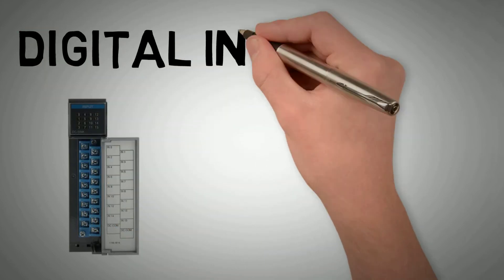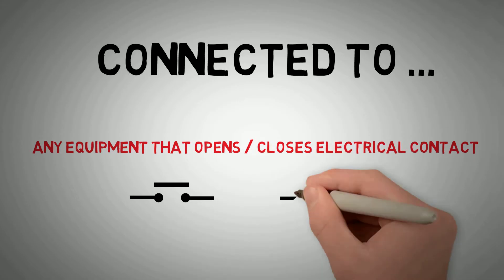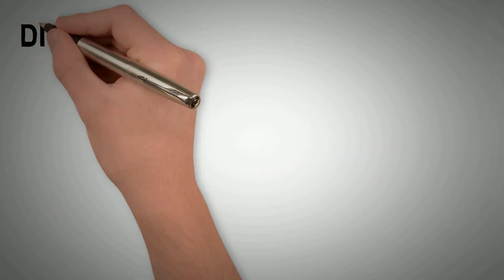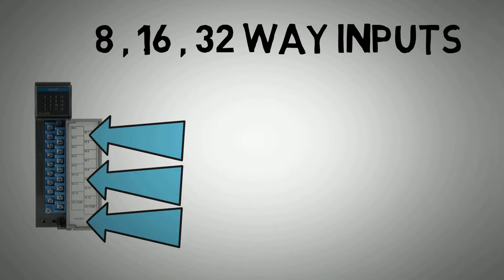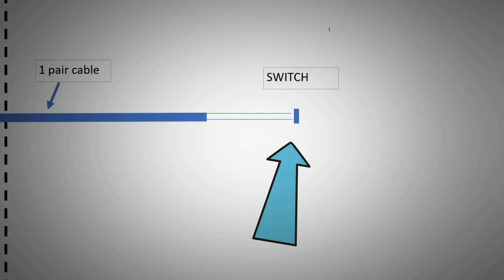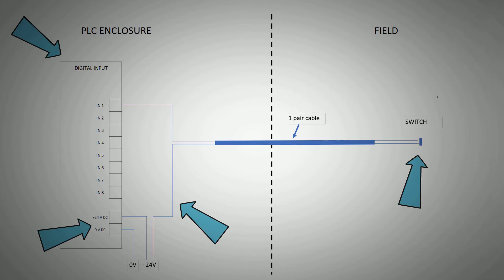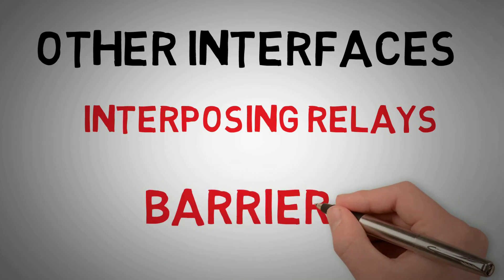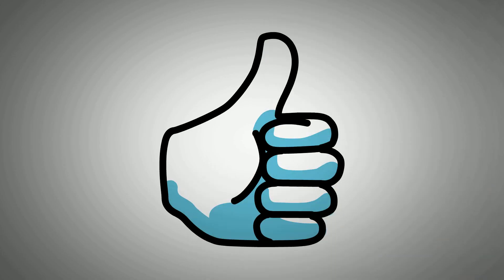Digital Input Card - PLC Basics for Beginners - [Part 3]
In this video I will talk about digital input cards that are found in PLC systems. We will discuss what they are used for and the typical wiring schematics you will come across.

Digital inputs are a frequent I/O card that you will find in PLCS. They act as an interface between a whole host of input instrumentation in the field to the PLC controller in our control and equipment rooms.
They can be connected to any instrumentation or devices that open or close a contact, some of the common types of inputs you find are:
Pressure, temperature, level & flow switches attached to process systems.
Limit switches for equipment or valves.
Push buttons that may be used for shutdown buttons, e-stops, annunciator controls as well as motor control buttons. Basically, any time you need a human interface for an action a push button wired into digital input can be used.
There are many more examples that you will come across.
Lets talk about the characteristics of a digital input.
The most common control voltage for a digital inputs is 24VDC. But you can find other more obscure variants. Always look at the specification sheets for your specific system.
Digital input cards are usually multi channelled and usually are found in 8 & 16 channel formats. This means each channel can have a different field device.
Ok lets look at the typical wiring configuration you will find in a modern PLC for a digital input.
Here we have our input card. It could be powered by the back plane that will connect it to the controller or it might have terminations for the positive 24 volts and the 0 volt connection.
Our field device, in this case a switch, will be connected via cabling into the panel where the PLC is housed. For this example we have a simple 1 pair cable.
We would then run 24V from the same source as our digital input card down one of the wires through the device and back on the other pair and connect through internal patch wiring to our input card.
When our switch’s contact opens and closes it put 24Vs on and off the input cards channel and thus gives a condition change.
Some systems will be setup with an interposing relay to separate field and panel voltages. This is to prevent field shorts interfering with the cabinet wiring that could lead to damage of the equipment.
You might also find input barriers are used where the field equipment is in a hazardous area.
In large systems a common wiring configuration is via the use of break out connectors. These allow a whole input card to have its termination points in an adjacent panel to the PLC inputs. This is used as segregation from PLC devices to Field wiring.
I hope this gives you a better understanding of what digital inputs are for.

▶▶Check out some of the products I recommend on my